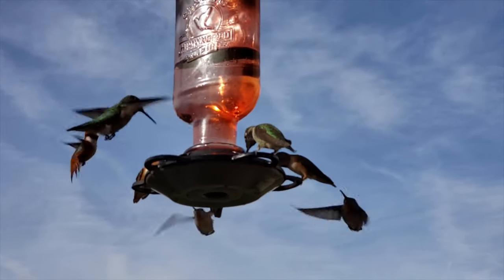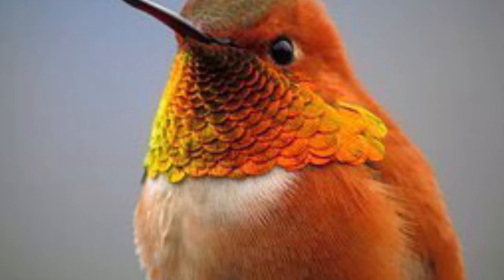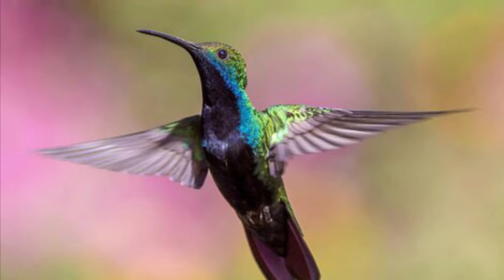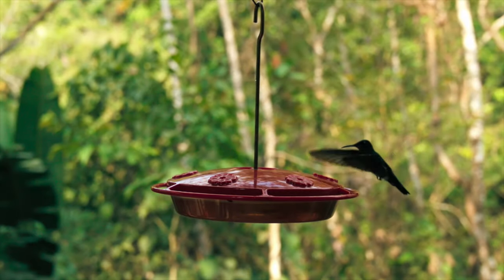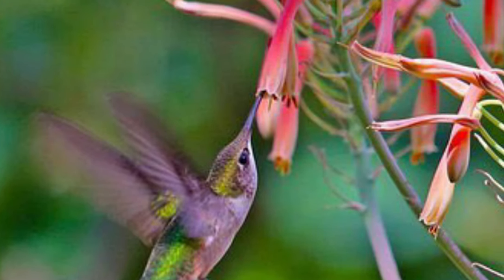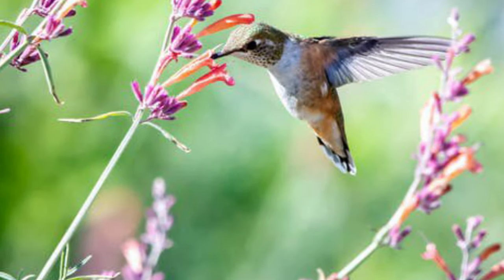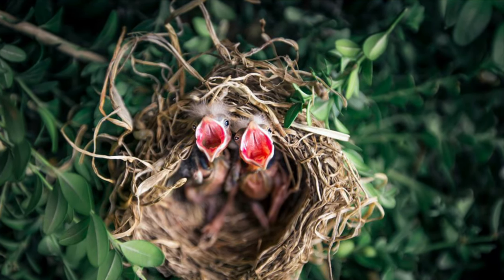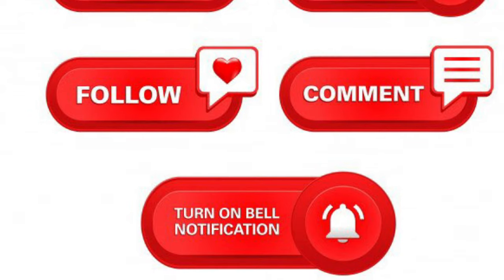The Hummingbird | Hummingbirds |Amazing Facts about Hummingbirds | Hummingbird Nestlings |Cute Birds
In this video, we are exploring some cool facts about Hummingbirds.